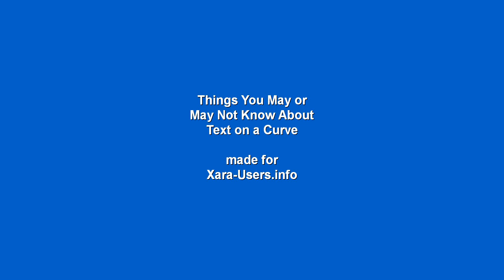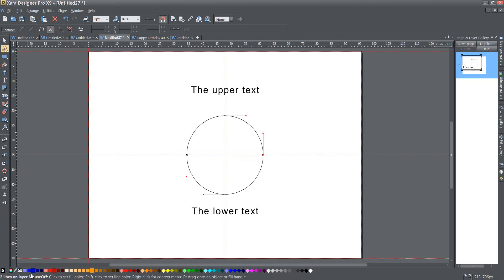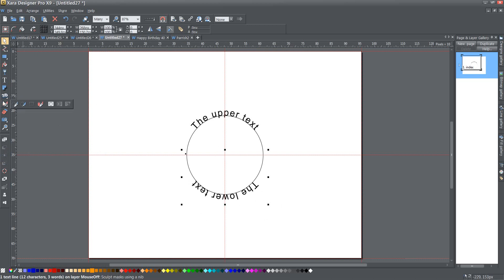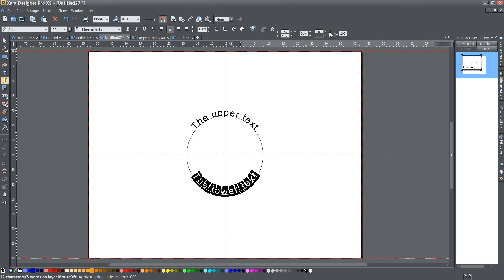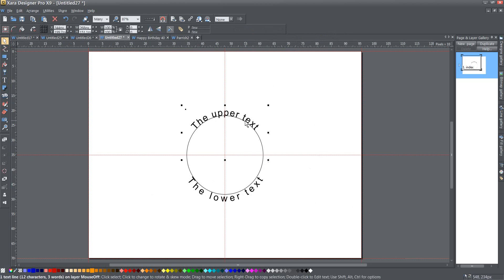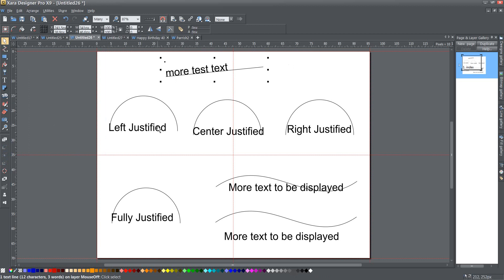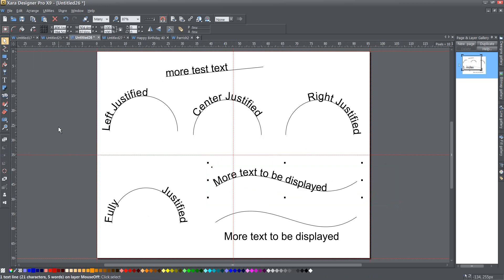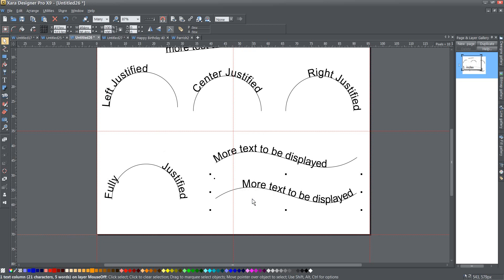Xara Fit Text to Curve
This is a quick little tutorial that shows you how to fit text to a curve in Xara's Designer products.  While this is a very simple concept, there are a few things that you may not be aware of.

As always, your comments and questions are welcome either where I post my tutorials.